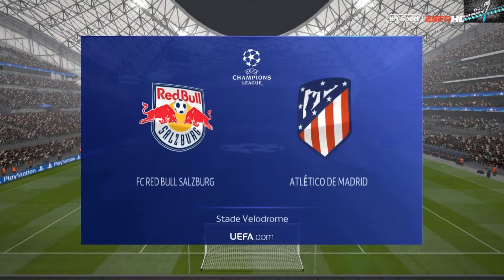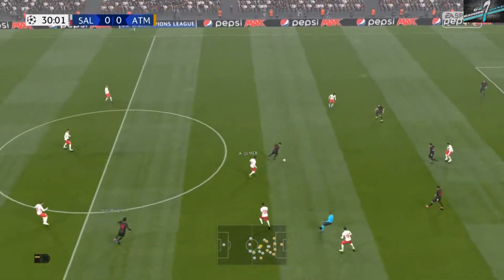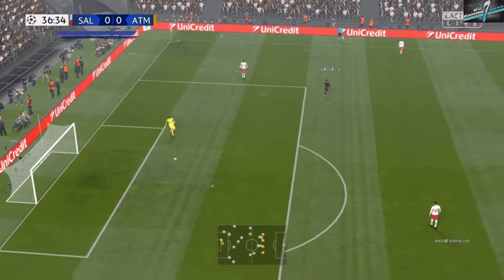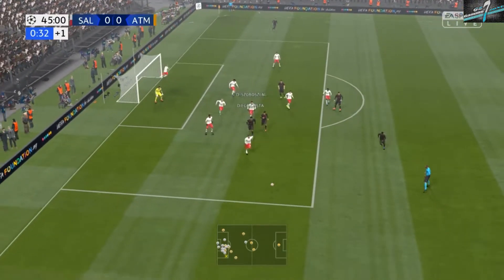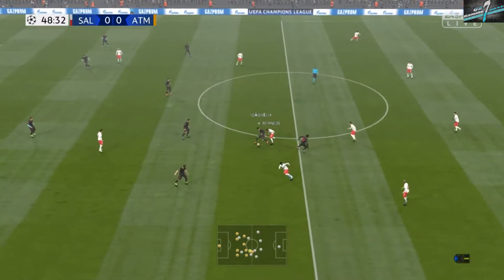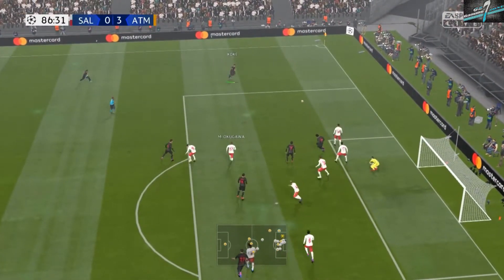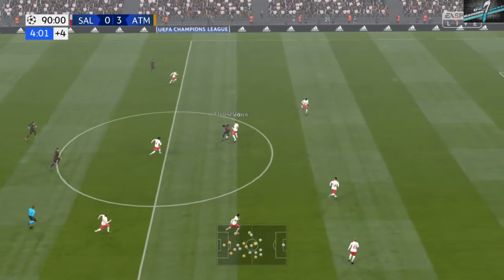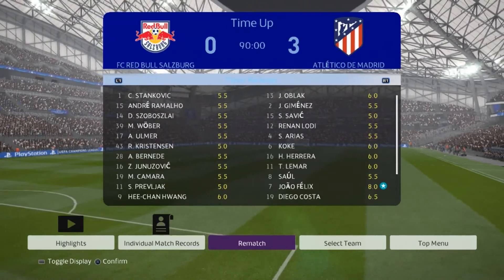RB Salzburg Vs Atletico Madrid UCL Group Stage eFootball PES 2021 || PS3 Gameplay Full HD 60 Fps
Hey guys this video is the Gameplay simulation of UCL group stage match between RB Salzburg and Atletico Madrid on PS3.The game played here is not a native eFootball PES 2020 copy. It is PES 2017 which is then modified to eFootball PES 2020 by installing custom mods. eFootball PES 2020 is only available for PS4,PC and Xbox one.
Don't forget to press the like button if you really liked the video.

Comment your views about this video and also give suggestions for the future videos you want to see.